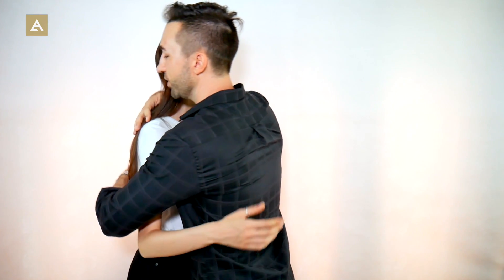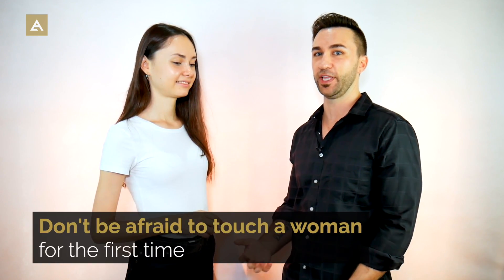10 Ways to Touch a Woman without CREEPING her out!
International Dating Coach Matt Artisan goes over 10 simple ways you can touch a girl that will help you build trust & create a connection.

There are TONS of ways to touch her. But do you know how to touch a woman the RIGHT WAY?

Guys are oftentimes scared s^&*less when it comes to touching women. One small mistake and BOOM - no more attraction or worse..A slap to the face.

That is why the team, especially Matt, is dedicating our next few videos to help teach guys how to touch a girl. We'll cover the proper ways of touching a woman. How to touch her to turn her on, how to touch her without getting creepy, how to touch her like a MAN..

In this video, we'll cover how to build trust faster with our 10 ways to touch a woman. The answers to your "how do I touch her?" are found here - Matt explains the different ways to touch a girl, and the different kinds of touch during the interaction.

We've got more videos coming out all about how to touch a girl, how to touch a woman, how to turn her on, how to touch a girl to turn her on, how to be successful with women.. So Subscribe now - hit that like button if you've found the video helpful, too! Stay awesome, man!

Matt Artisan is the leading expert in transforming the lives of men and empowering them to create authentic relationships. He was voted "World's Best New Dating Coach." Over the past 7 years, he's coached men in over 40 countries, including U.S.A., Australia, Germany, Czech Republic, Denmark, Japan, China, Hong Kong, India, Dubai, and many more...

The Attractive Man is an international dating company famous for teaching “Deep Authentic Attraction.” It was founded by Matt Artisan and since then he has trained men in the art of attraction in over 40 different countries around the world.

MORE FROM THE ATTRACTIVE MAN